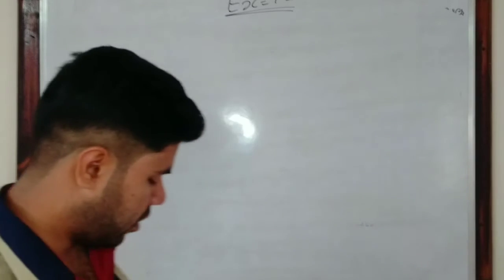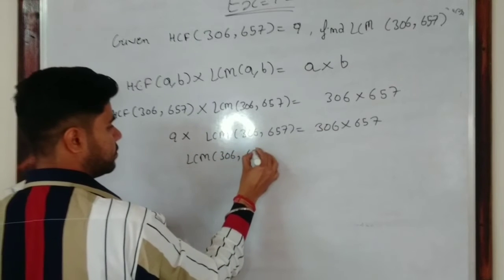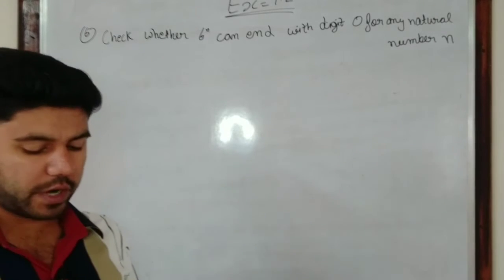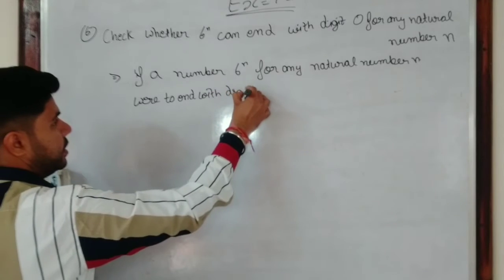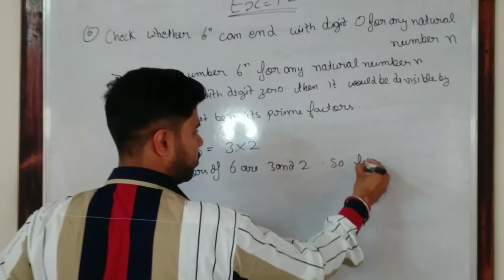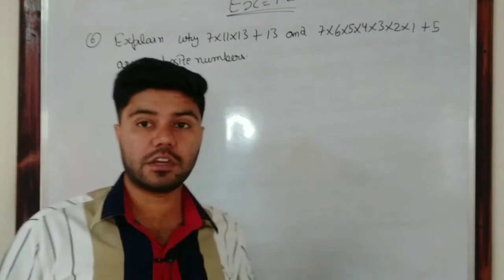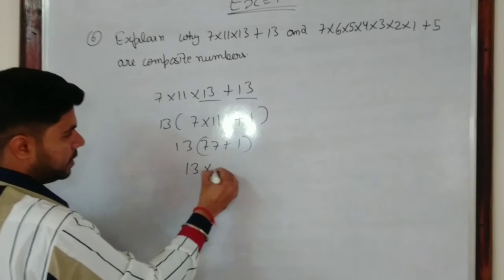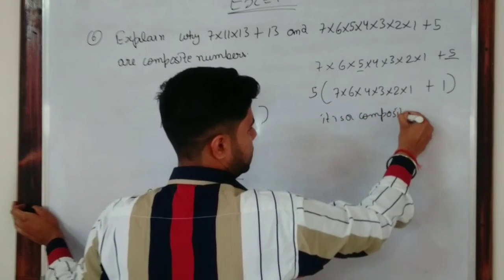chapter 1 ex-1. 2